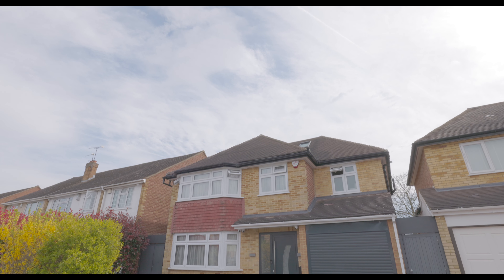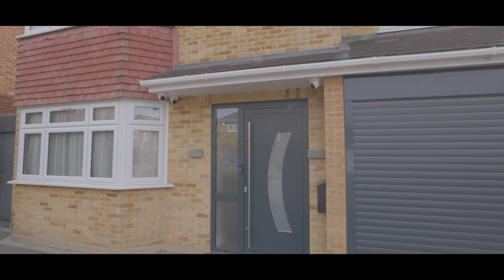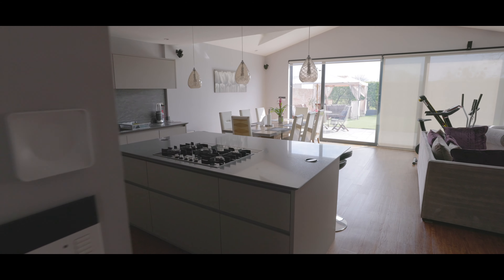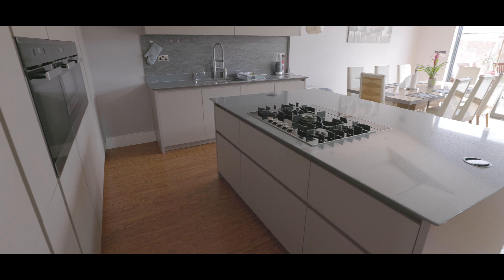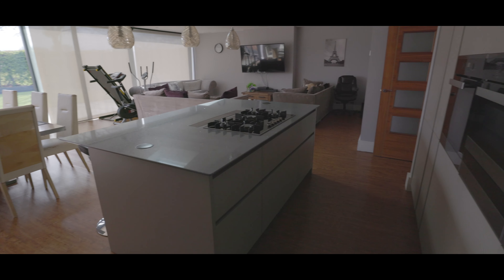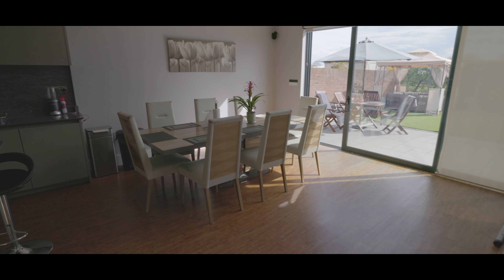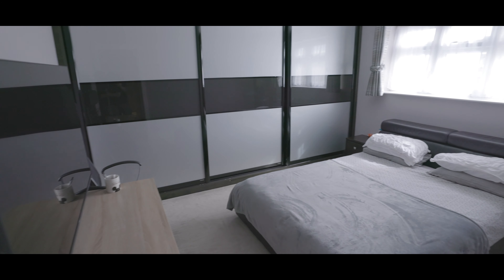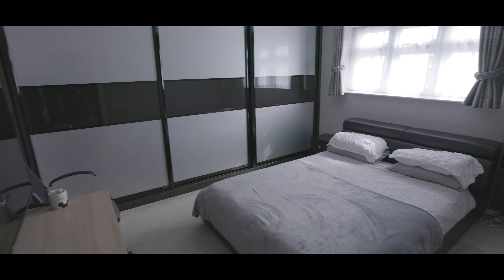Amanda Court - Langley